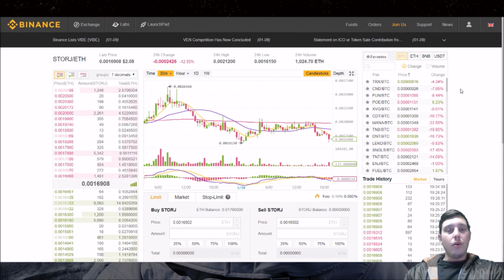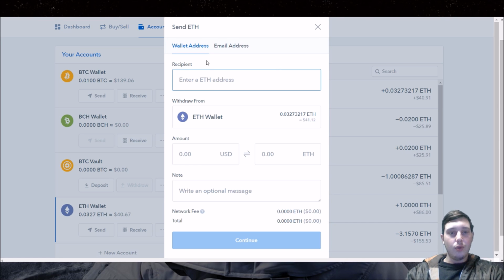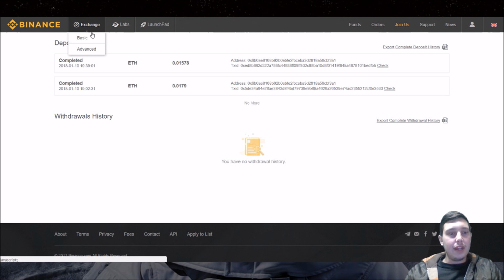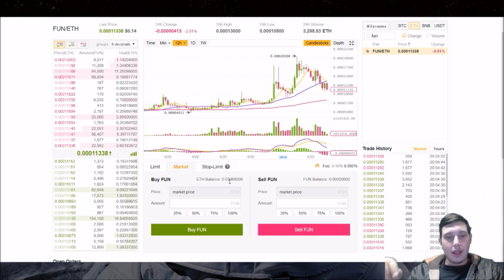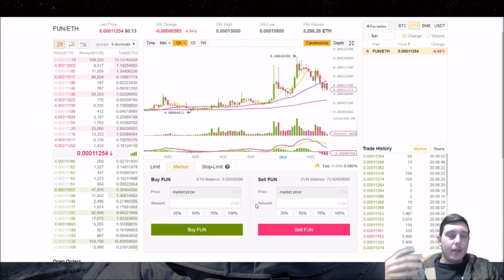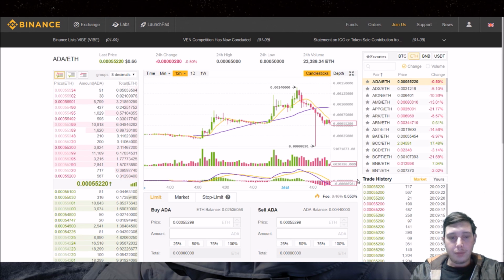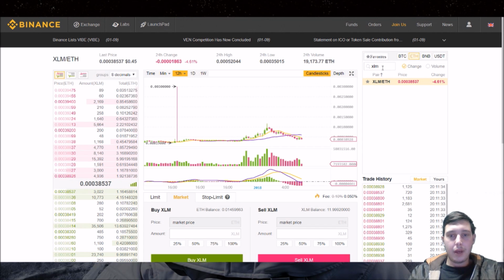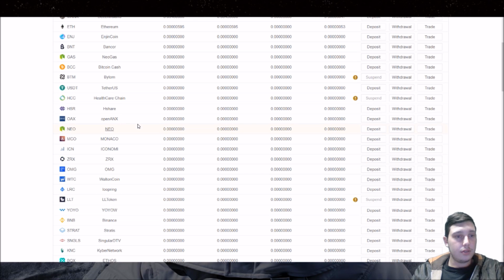How to Use The Binance Cryptocurrency Exchange (Lowest Fee's) - Learn the Basics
If you are new to the world of crypto exchanges this video will certainly help you. The Binance Exchange is one of the most well know exchanges available. It has a wide variety of crypto tokens and coins to purchase and trade.

You can find just about every coin on binance plus their security is top notch when it comes to protecting your funds. No need to verify your identity to use the platform. (unless you are trading more than 2 btc).

I will show you how to go from CoinBase to Binance. It is extremely simple to send Ethereum or Bitcoin from one platform to another. CoinBase is very popular for purchasing bitcoin and ethereum, however you don't have many options.

Which is why places like binance have a higher volume than other exchanges because of the variety.

Crypto News TV Information

BTC: 1AsdKwxLj85w8eFP6U5ShZG9ebsXwWd7Xx
ETH: 0xA51829b418FEdBeadbdc90cc3474026e46EaDC1e
NEO: AQ9iBvwu3hwzmdKR5D3ejg2suHQXrbMFcL